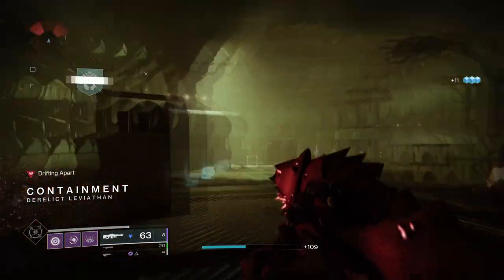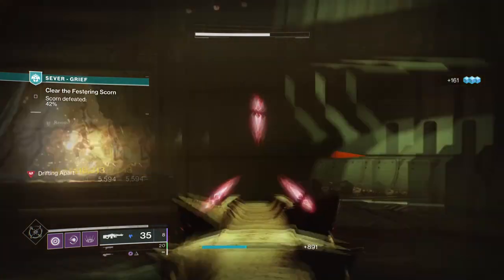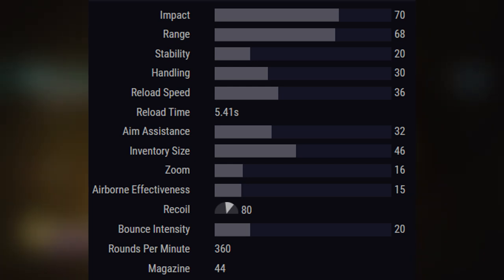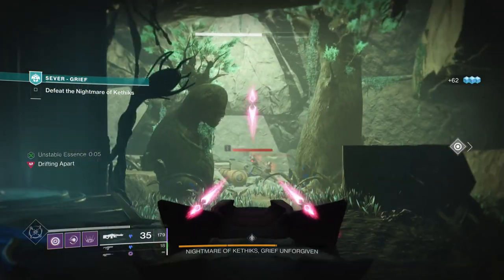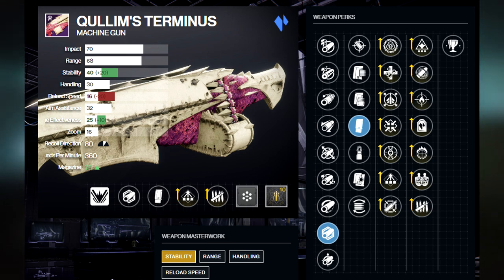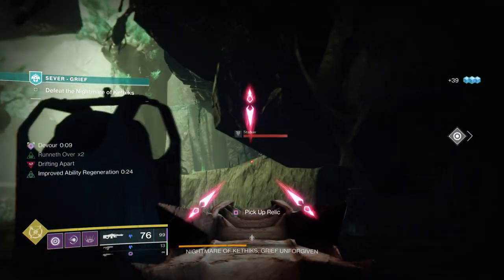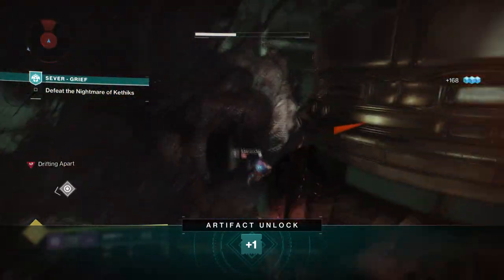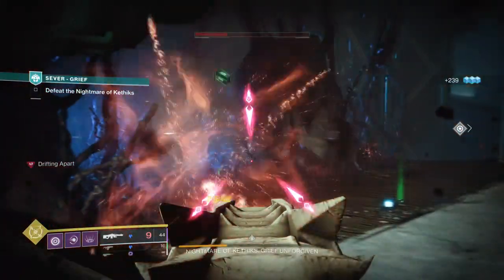Qullim's Terminus Is A lot Better Then You Think!? (HIDDEN GODROLL) - Destiny 2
Qullim's terminus gets slept on a lot compared to the rest of the kingsfall weapons, but its actually really good with a certain roll!

Enjoy :D